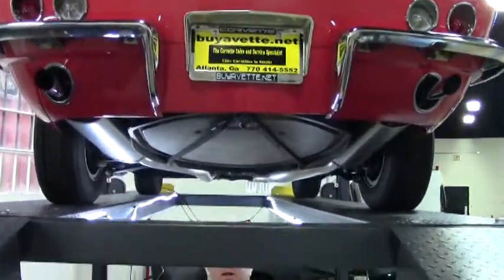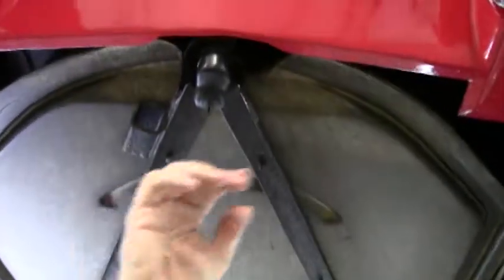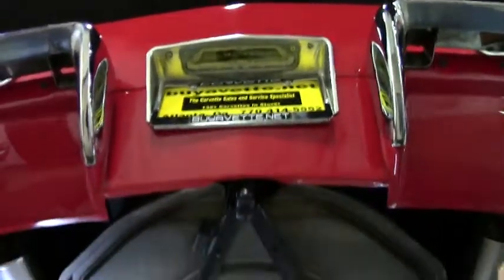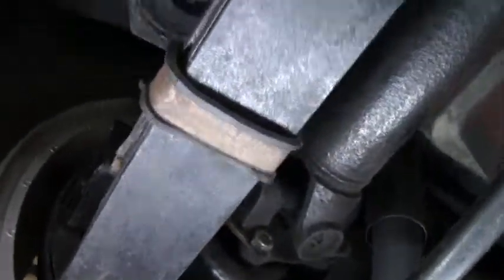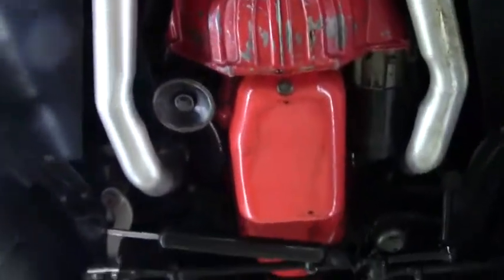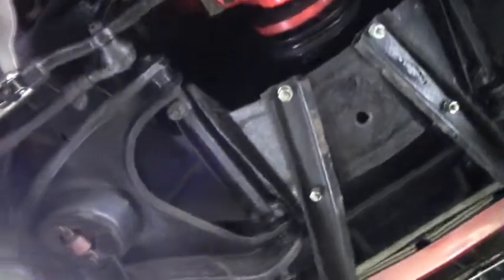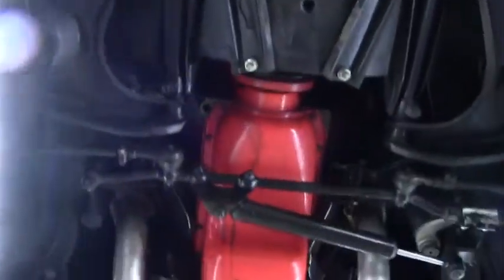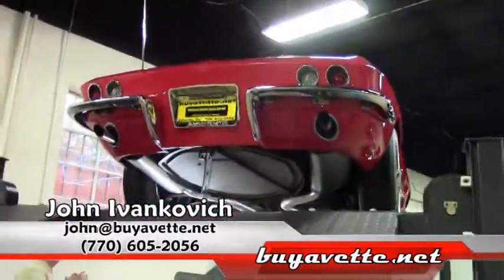1964 Corvette Convertible NCRS Top Flight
1964 Corvette Convertible NCRS Top Flight For Sale

Code correct Riverside Red exterior, code correct Black vinyl interior, Black convertible top. Numbers matching 300hp 327ci engine, 4 speed manual transmission. Features include knockoff style wheels, AM/FM radio. Originally assembled on June 2, 1964, this 1964 Corvette Convertible comes in the desirable Red/Black color combination, and is in nice condition. This car was purchased new by a GM executive who ended up owning the car for over thirty years, and it was awarded the prestigious NCRS Chapter Top Flight award in 1993. This car's paint appears to be somewhat recent, and is good-vg with a great shine. Convertible top looks to be recent as well, and is vg with a vg-exc window. Every piece of exterior glass in this car shows a correct date code. Front chrome bumpers look to have a recent finish, and are vg-exc; rear chrome bumpers look to have a recent finish as well, and are vg. Weatherstripping appears to be slightly older, and is good-vg; taillights are in good condition, and the exterior door handles show an older or original finish. Knockoff style wheels appear to be recent, and are vg with vg spinners. BF Goodrich All Season Radial whitewall tires show an average of 5/32nds tread depth remaining. The interior of this 1964 Corvette Convertible shows good condition older or original seats, door panels, dash pods, and steering wheel. Correct appearing seatbelts look to be recent, and are vg-exc. Center console is vg, carpet appears to be recent and vg-exc, and a correct appearing AM/FM radio is in place. The numbers matching engine in this 1964 Corvette Convertible shows original casting date May 18, 1964, and final assembly date May 23, 1964. Correct air cleaner, intake manifold, ignition shielding, valve covers, alternator, radiator hoses and hose clamps are all in place, and the engine compartment is nicely detailed. Frame is solid and rust-free. Documentation consists of original bill of sale and finance paperwork, and records and receipts dating back to 1992. This car has been fully serviced, and all instrument gauges, lights, turn signals, brakes, engine, transmission and rear-end are all in good operating condition. Give us a call to take home this flashy Red Top Flight midyear Convertible today!